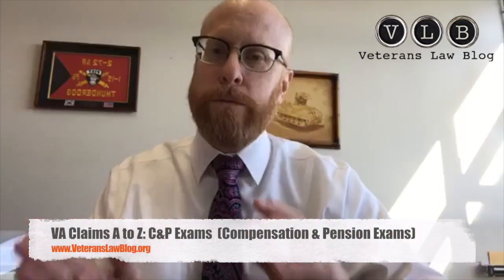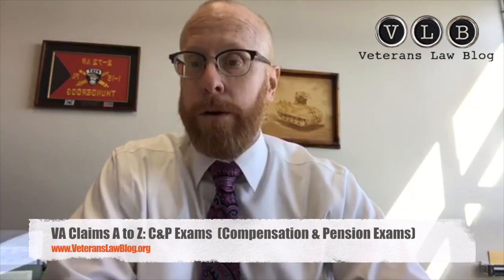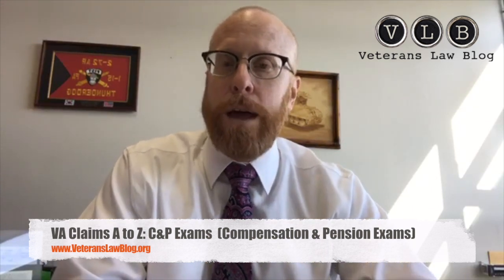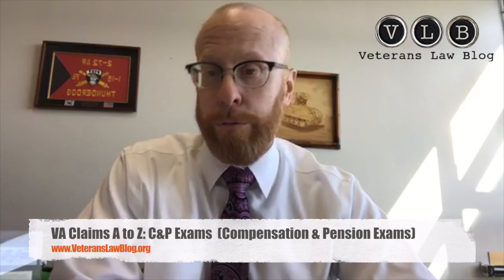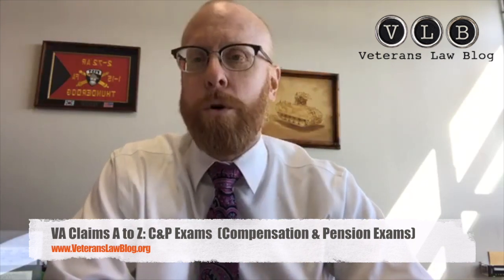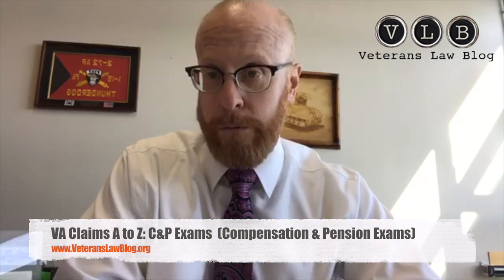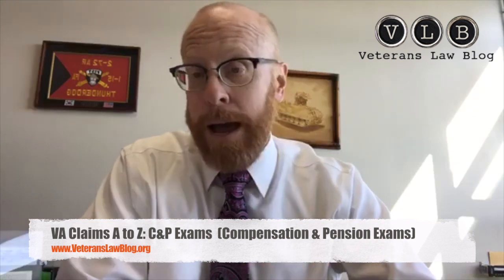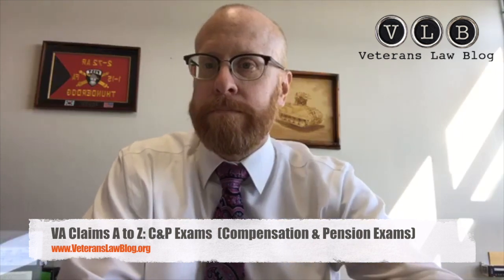VA Claims A to Z - C&P Exams (Compensation and Pension Exams)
Did the VA tell you they want to schedule you for a C&P Exam?

This quick video will walk you through the basics of Compensation and Pension Exams: what they are, who does them, how to use them in your VA claims and appeals and MORE!